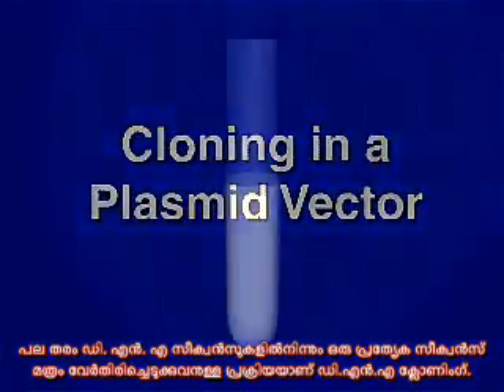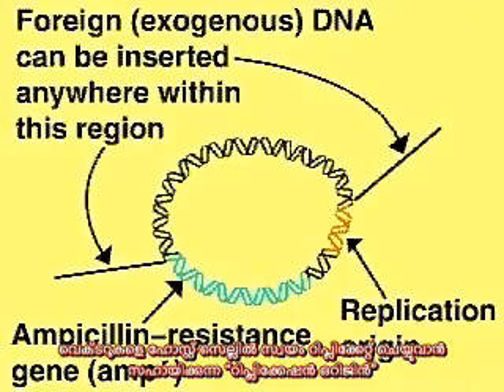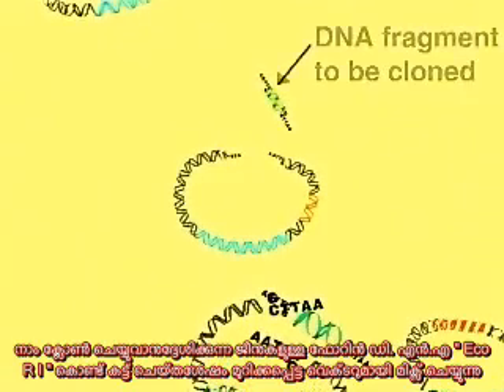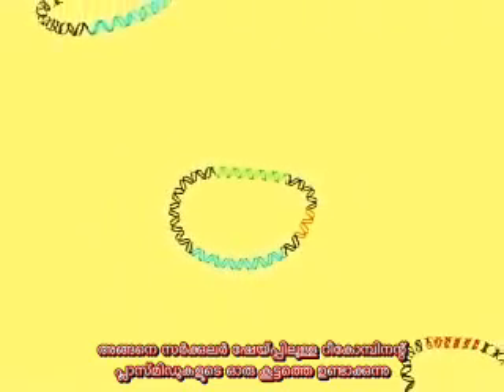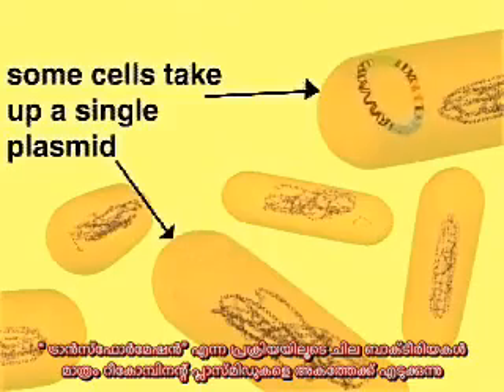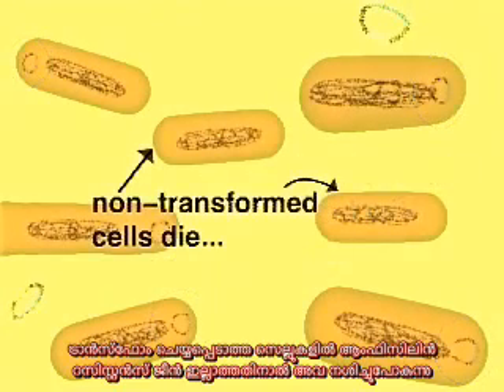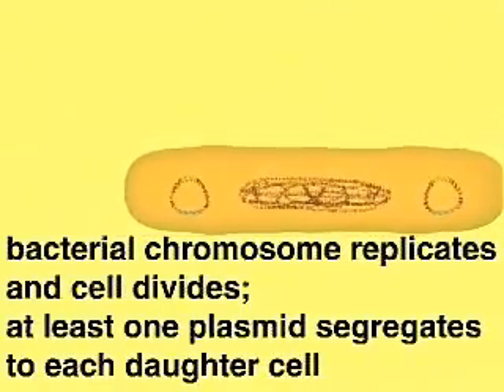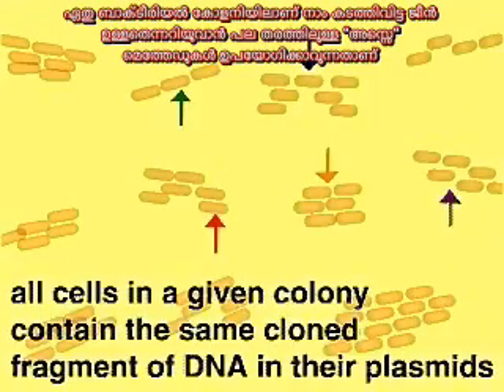Recombinant DNA technology with Malayalam Subtitles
This video explains recombinant DNA technology with subtitles in Malayalam.
The subtitles are added since I found it difficult for malayalee  students of +2 grade to follow American accent. Hope this video may be help them.